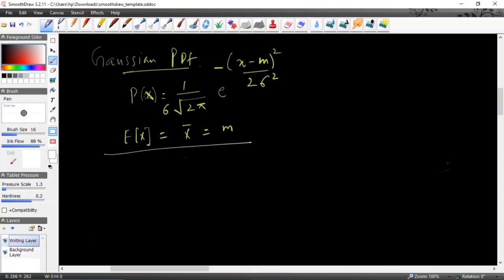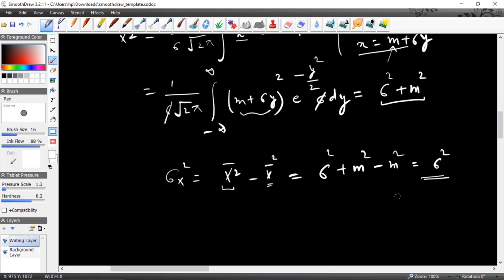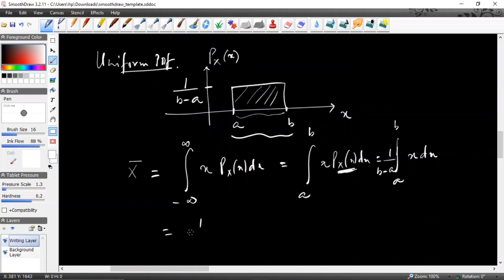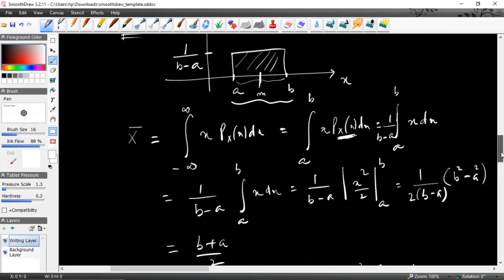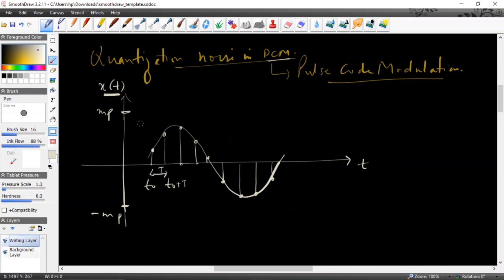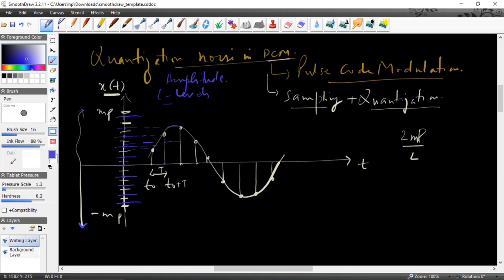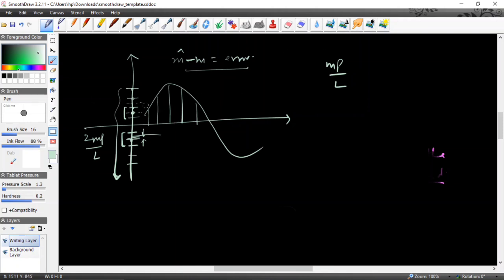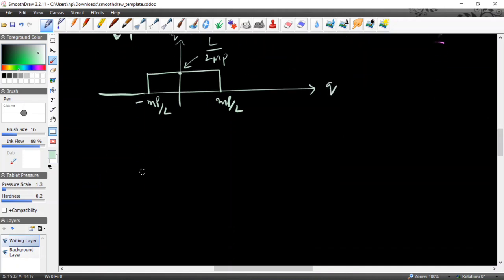Quantization Noise in PCM.